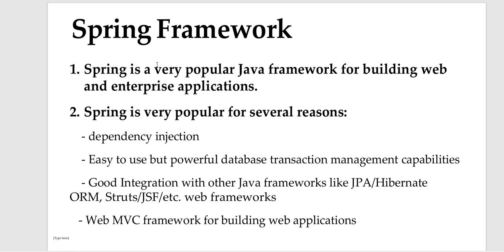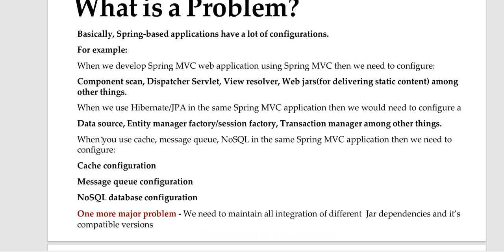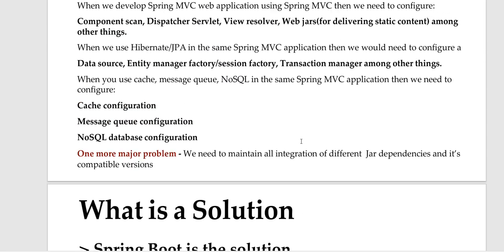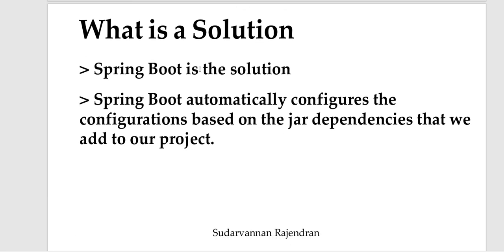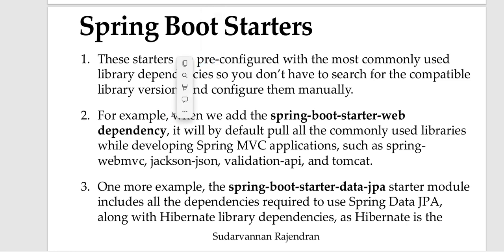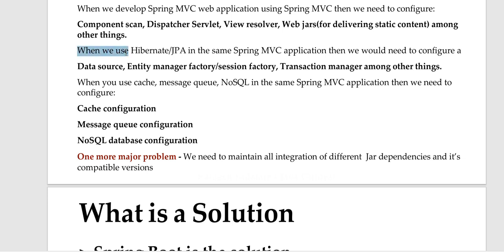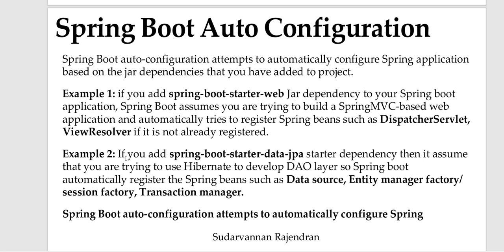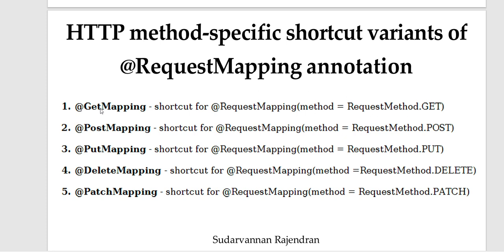What is Spring Boot?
Spring boot to develop REST web services and microservices.

Spring Boot has taken the Spring framework to the next level. It has drastically reduced the configuration and setup time required for spring projects.

You can set up a project with almost zero configuration and start building the things that actually matter to your application.